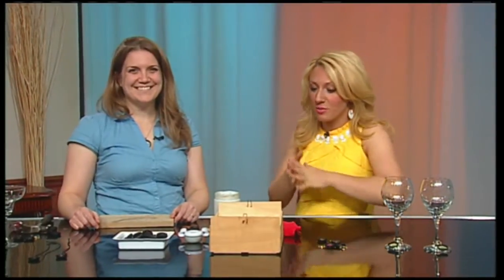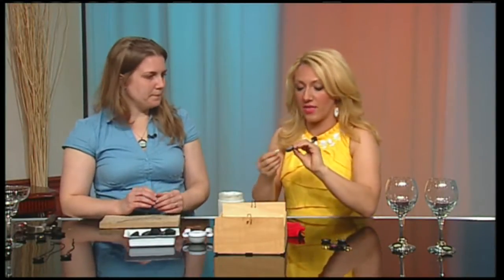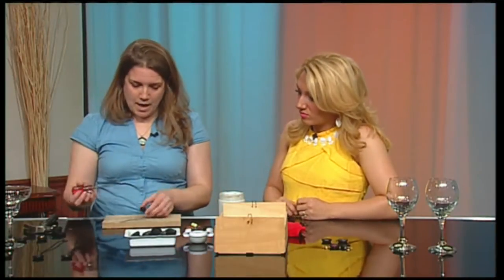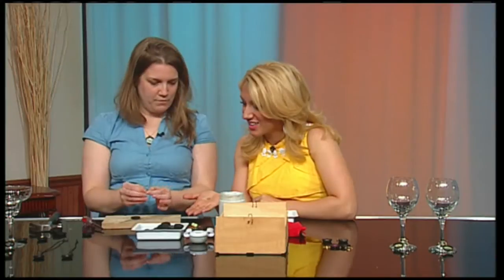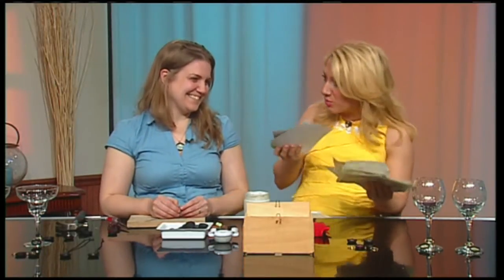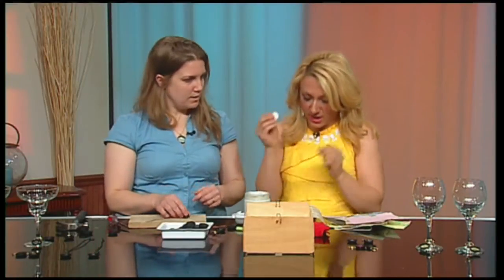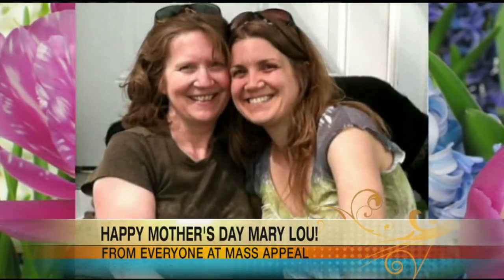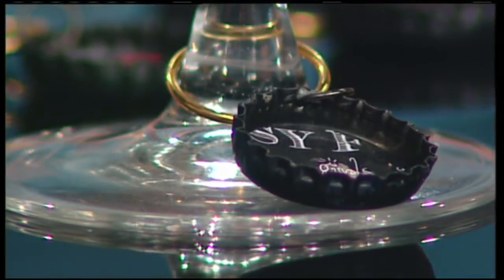Mass Appeal DIY Bottle Cap Charms for Your Wine Glasses!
This Mother's Day give your Mom a gift from the heart with something you made yourself!